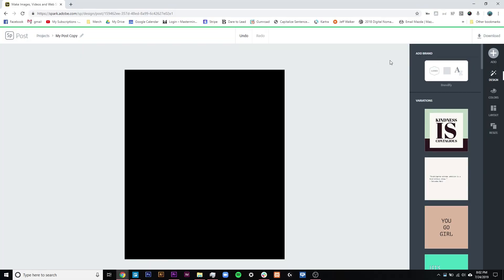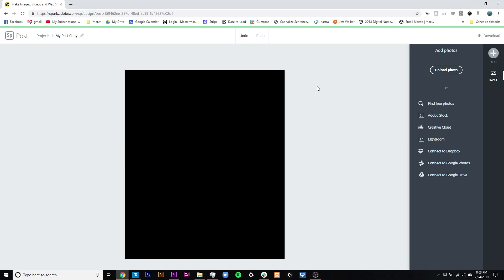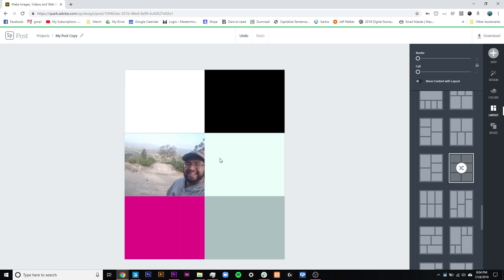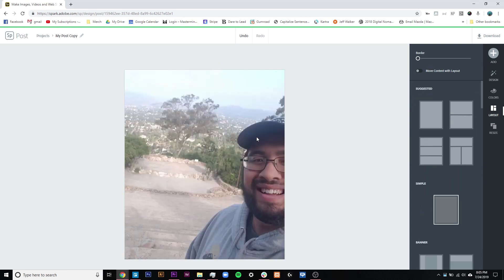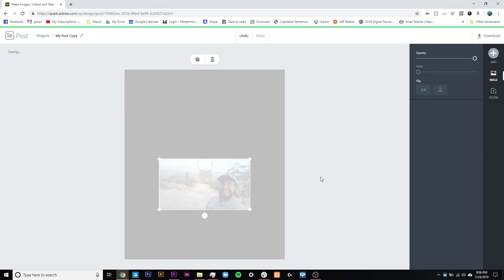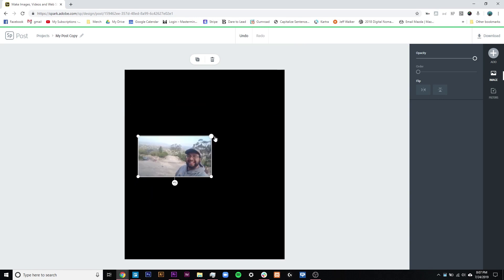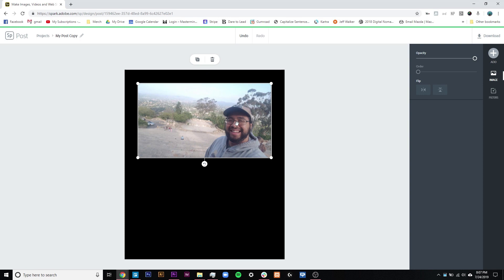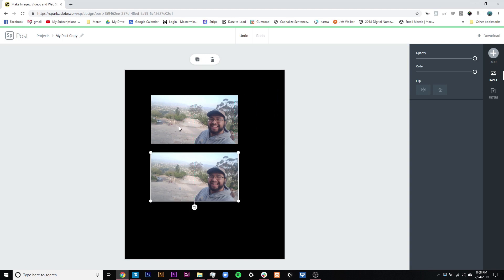How to Import Multiple Images In Adobe Spark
Looking for a way to use adobe spark for you print on demand business? This is a great free to use design to to create art if you are just getting started with merch or kindle direct publishing!

Want to learn the Wingman Approach To Merch By Amazon?
Here is the link to purchase The overview and gain access to the Wingman Crew Facebook Page

Thanks for checking out our video my name is Nate Hibbert. My brother (Stephen Hibbert) and I have been selling online for over 15 years and love helping people find success with Print on Demand. We started this channel to help you go further faster in your POD journey by showing how to add multiple income streams using Print on Demand.

With print on demand, there is no inventory, no employees, no equipment and no warehouse needed. All you need is a design file and you can start your own print on demand business anywhere in the world.

Looking for Training on Free software to help you create your POD designs?